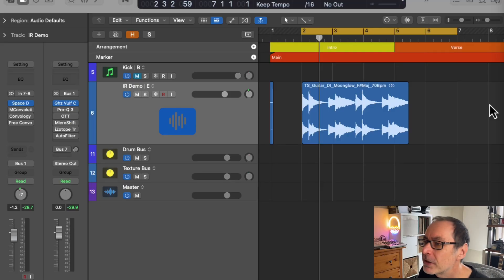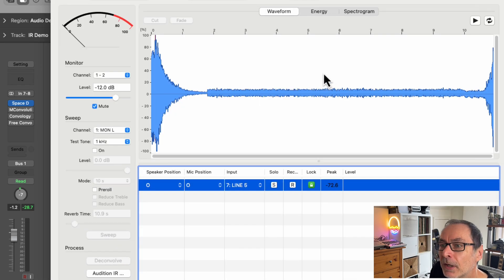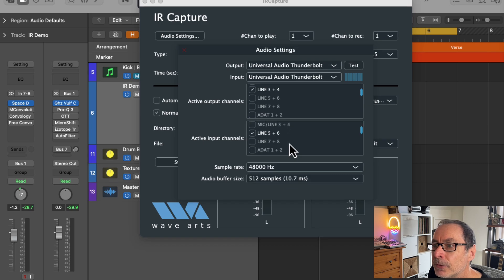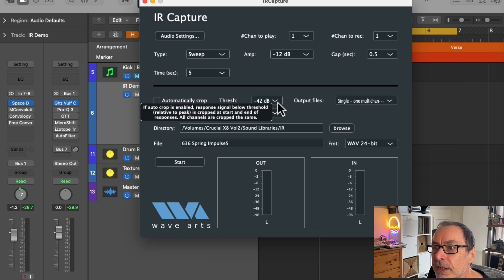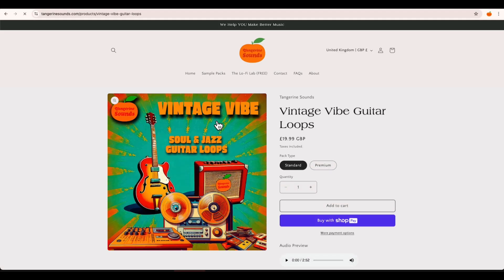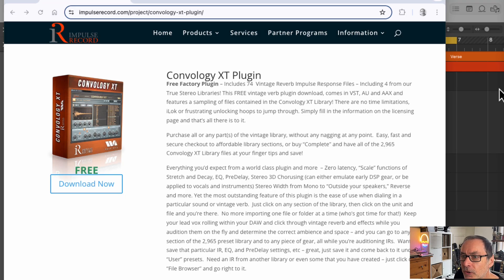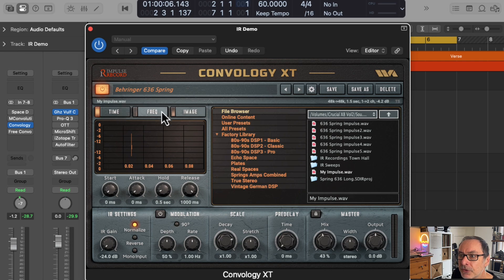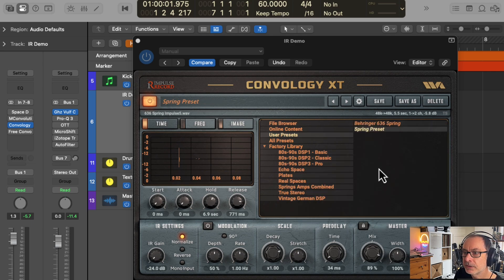Create your own Convolution Reverb with these FREE tools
In this video I check out 2 FREE tools that I use to help make my own Convolution Reverbs.
Watch as I create an impulse response from my Spring 636 Analogue Effects unit and transform it into a digital Convolution reverb to use in my DAW.